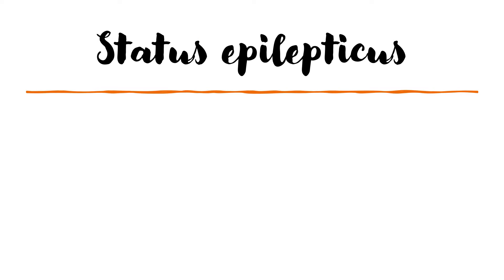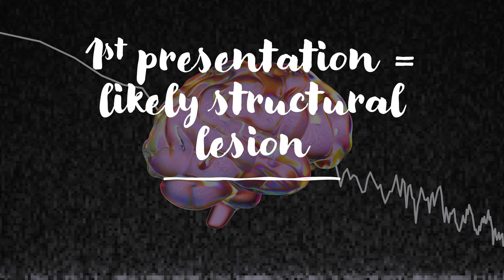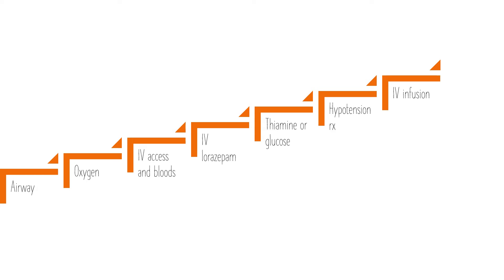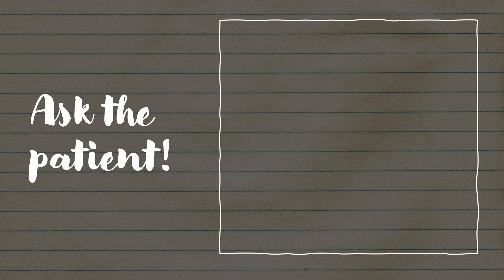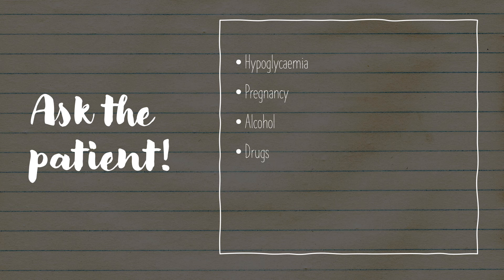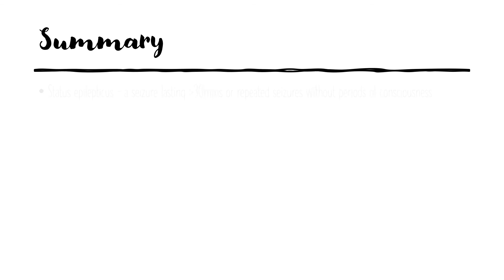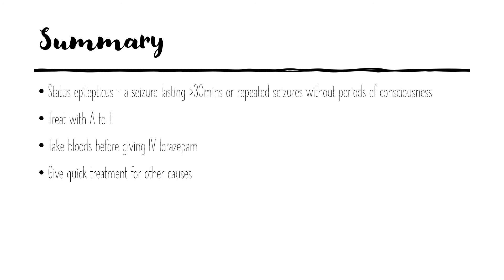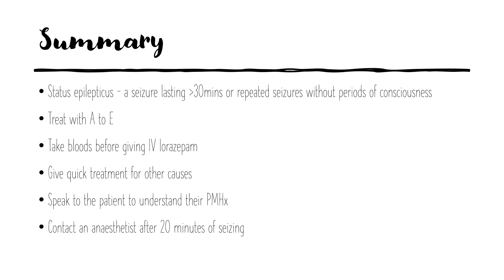Status Epilepticus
Here we have another emergency condition that needs to be recognised and treated quickly. Have a listen to this video if this is your first time learning about Status Epilepticus or you want a brief revision session!